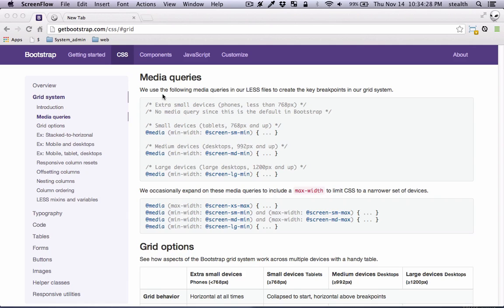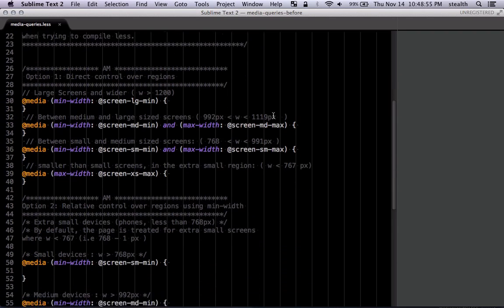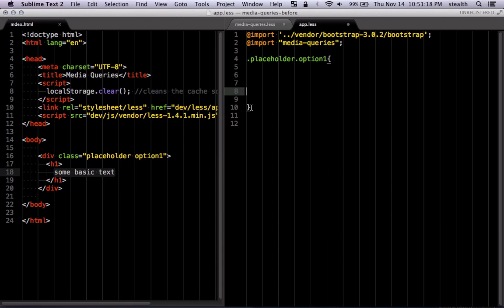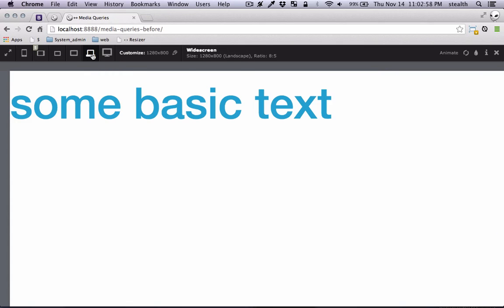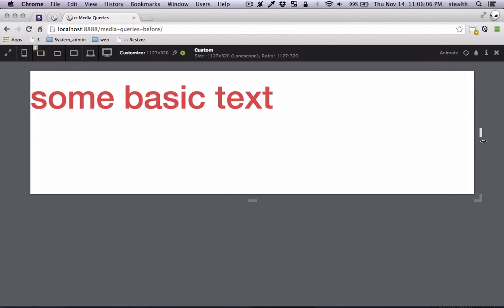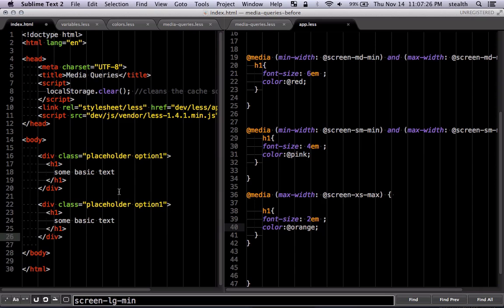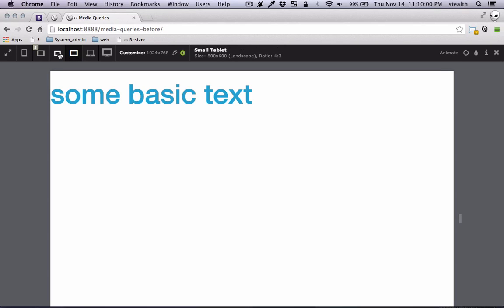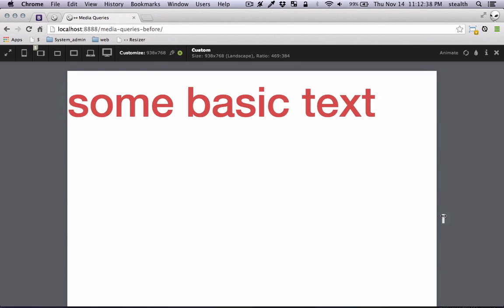Twitter Bootstrap 3 Tutorials #12: Using Media Queries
to download the project files.